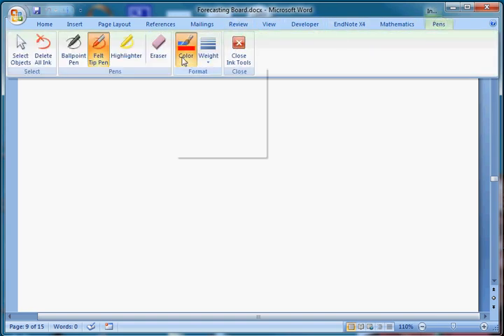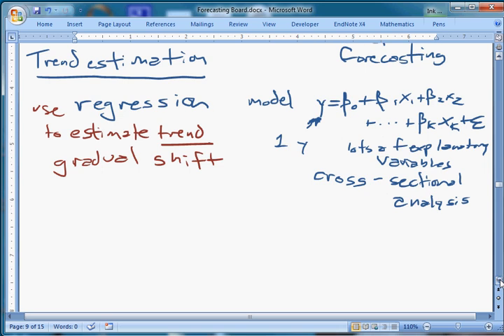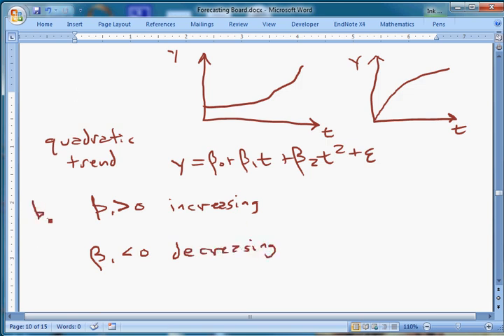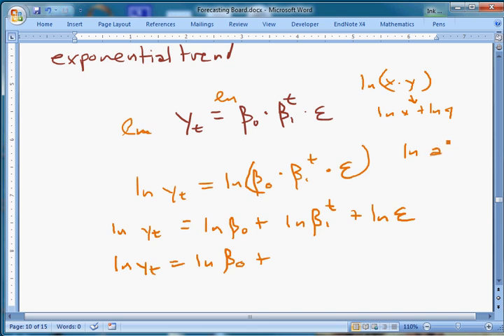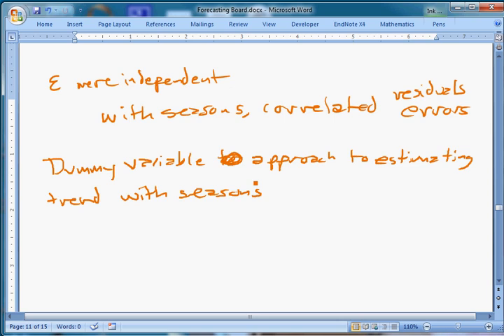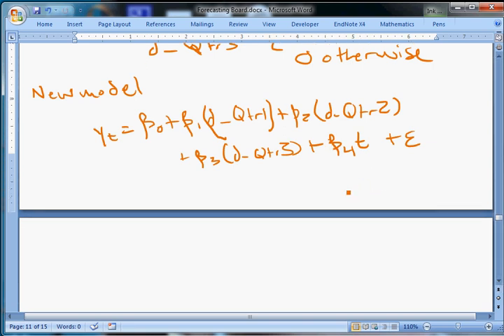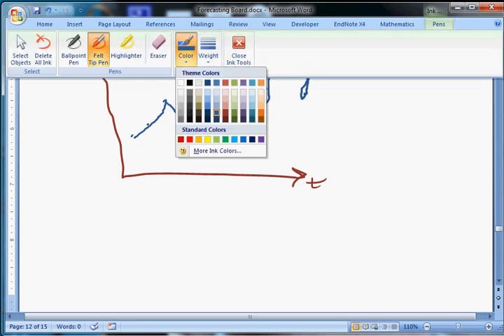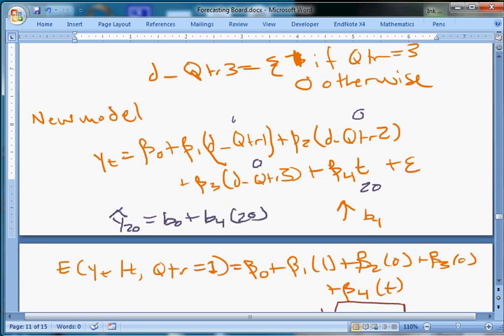Time Series - 4 - Trend Estimation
The fourth in a five-part series on time series data. In this video, I explain how to use an additive decomposition model to:

- use regression methods to estimate trend
- use dummy variables to estimate seasonal influences
- forecast with and without seasonal influences